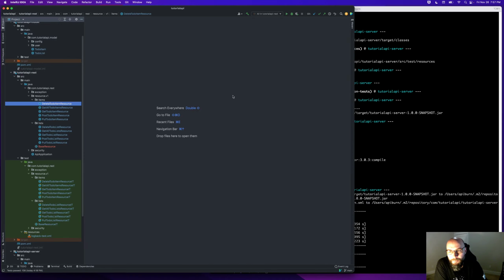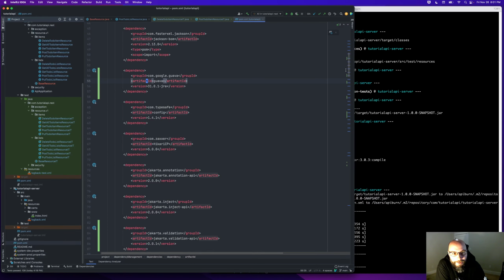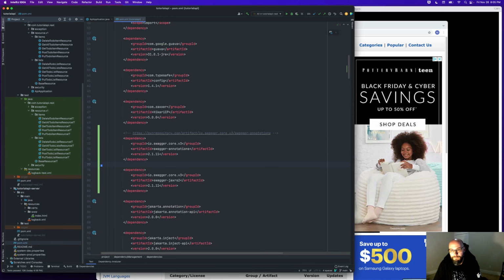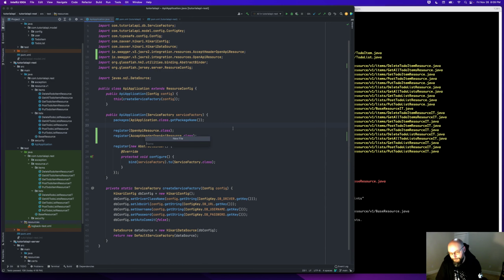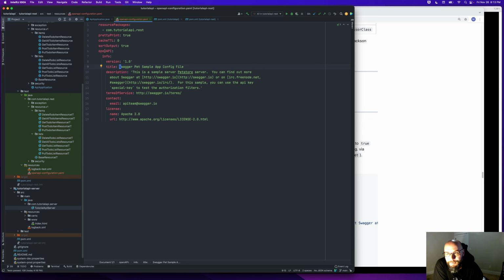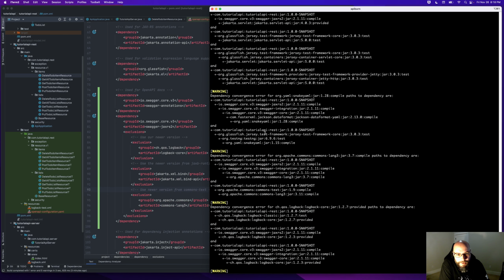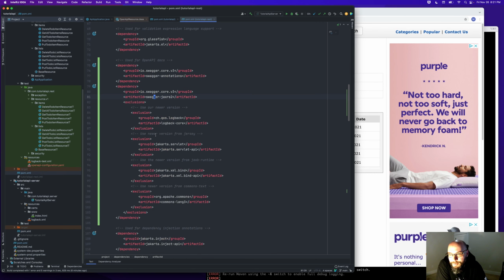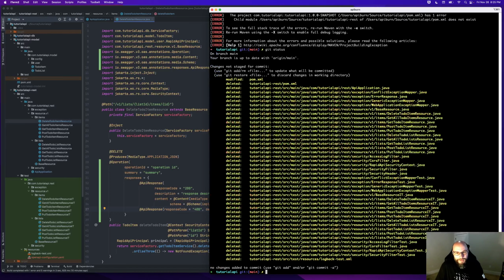API Tutorial (Java) - Part 31: OpenAPI Setup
Part 31 adds some initial support for dynamically generating an OpenAPI JSON/YAML file to describe the REST endpoints available in our API.